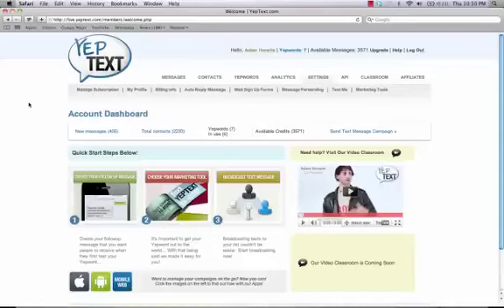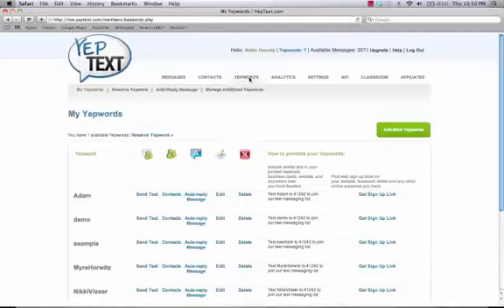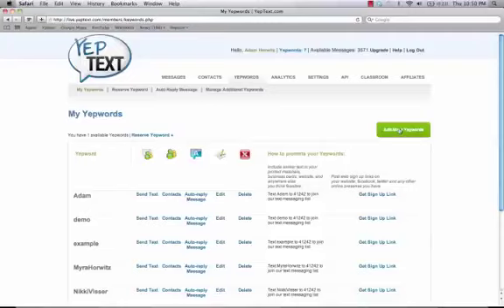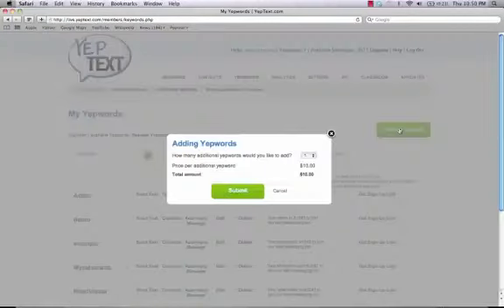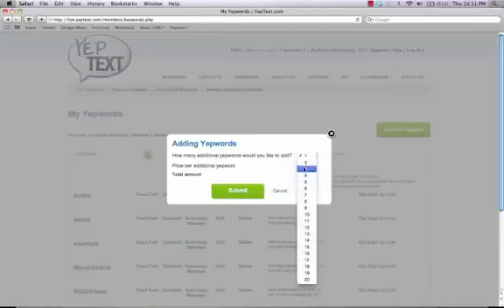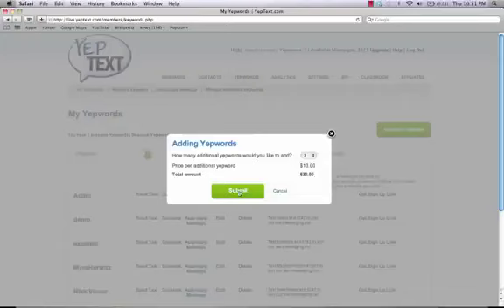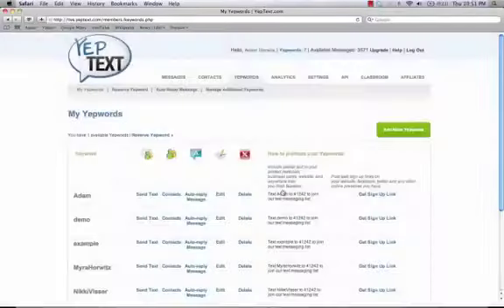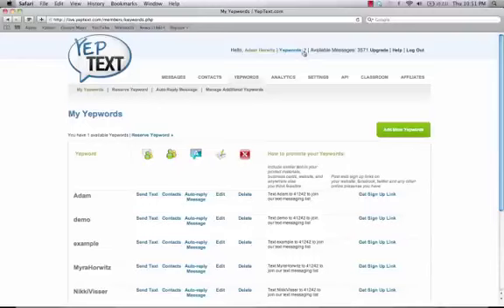Mastering Yepwords: A Step-by-Step Guide | YepText Video Classroom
🆓 Welcome to another insightful session of the YepText Video Classroom! In this tutorial, we're delving into the world of Yepwords, uncovering the power they hold in enhancing your SMS marketing campaigns.

📱Yepwords are a game-changer when it comes to engaging your audience and driving conversions, and in this video, we'll show you exactly how to harness their potential.

Join us as we walk you through a comprehensive, step-by-step guide on how to add Yepwords to your YepText account. Whether you're a seasoned marketer or just starting out, this tutorial is packed with valuable insights to elevate your messaging strategy.

Learn how to choose the right Yepwords for your campaign objectives, and discover insider tips on crafting compelling messages that resonate with your audience. We'll also show you how to seamlessly integrate Yepwords into your existing marketing workflows for maximum impact.

With YepText's intuitive platform and powerful features, adding Yepwords to your arsenal has never been easier. Whether you're looking to boost engagement, increase conversions, or simply streamline your communications, Yepwords are the secret ingredient you've been searching for.

So, if you're ready to take your SMS marketing to the next level, don't miss this opportunity to master Yepwords with the YepText Video Classroom. Hit play now and unlock the full potential of your messaging strategy!